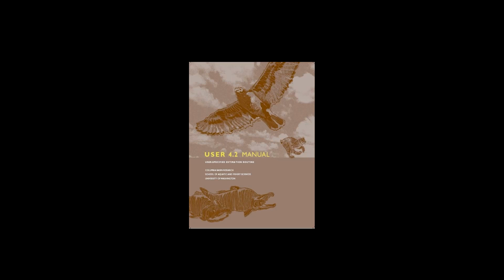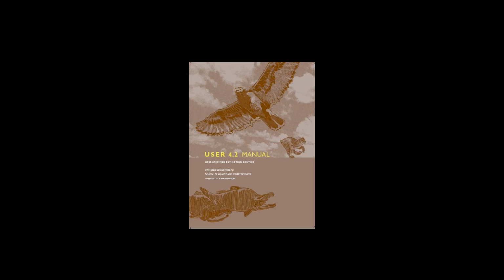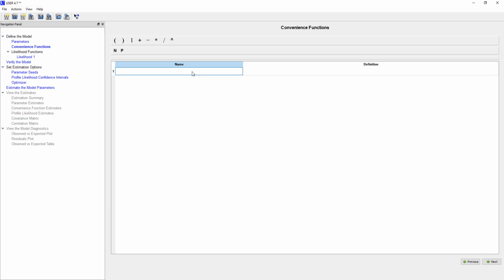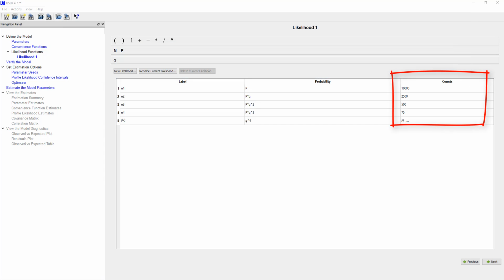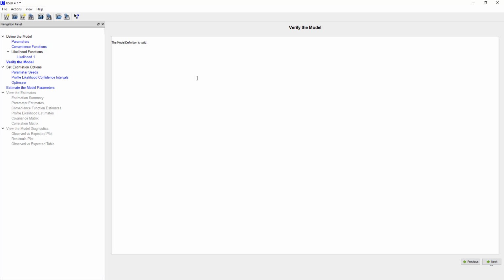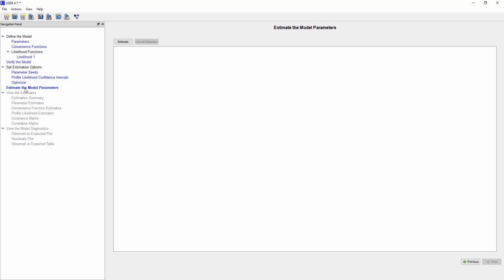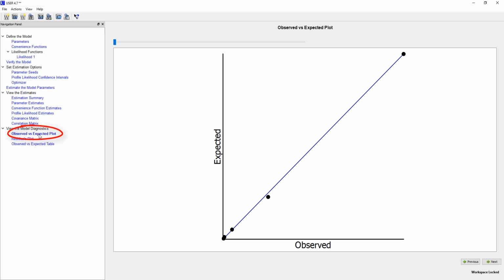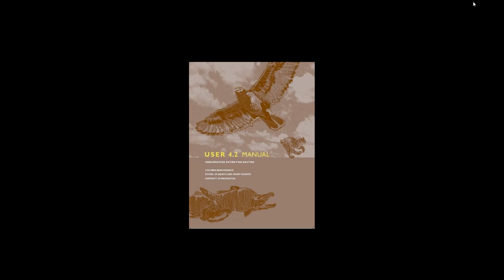Program USER: Estimating Abundance (Lesson Five)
Program USER: Estimating Abundance (Lesson 5)
This is Columbia Basin Research’s Fifth video in a multi-part series on using Program USER, which stands for User-Specified Estimation Routine.

USER is a program created by Columbia Basin Research at the University of Washington’s School of Aquatic and Fishery Sciences with funding provided by the Bonneville Power Administration.

Program USER allows investigators to estimate parameters of a study with the following characteristics:
1. All possible outcomes of the study can be characterized in terms of a finite number of discrete categories.
2. The categories are mutually exclusive and exhaustive; i.e., an individual in the study can be classified into one and only one category.
3. The data from the study consist of the number of individuals in the study that fall into each category.

A model within the USER framework consists of a likelihood with zero or more auxiliary likelihoods. Each likelihood consists of two or more categories, and each category consists of:
1. A unique label for identifying the category.
2. The probability for the category, defined as a function of the model parameters.
3. A count indicating the number of observations for the category.

This video looks at how to estimate abundance. We are looking at a situation where we are interested in estimating the total abundance of a population, and we must take into account individuals never observed. In video number three, we had a defined formula for population based on what was seen. Here, in this fourth video, we don’t know and must estimate the unseen animals.

If you use Program USER, please consider filling out our User Satisfaction Survey